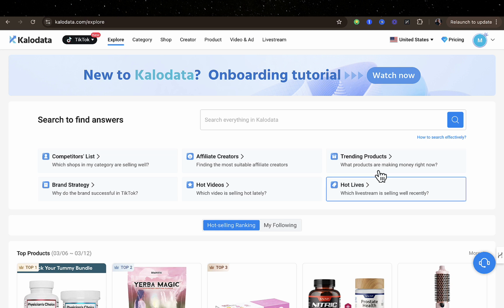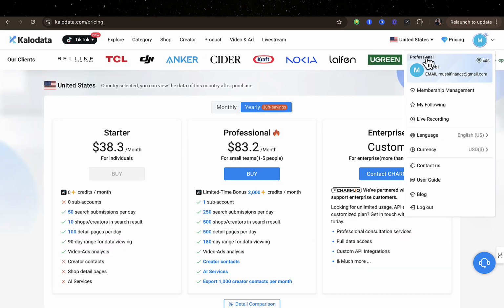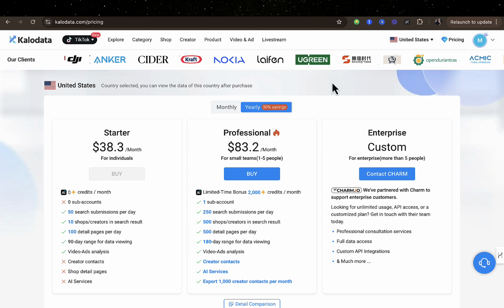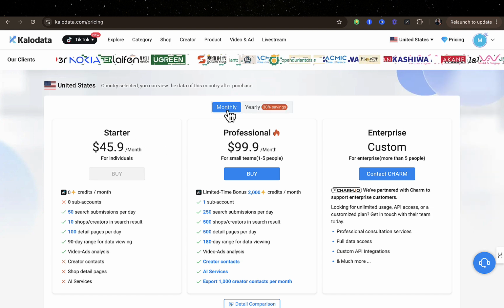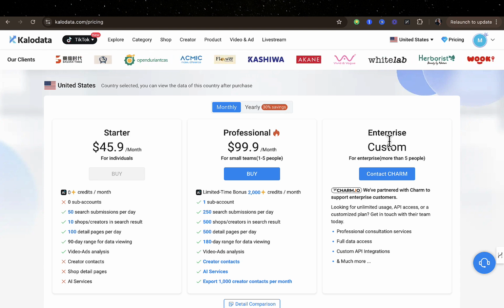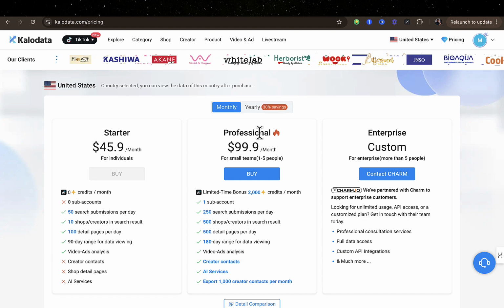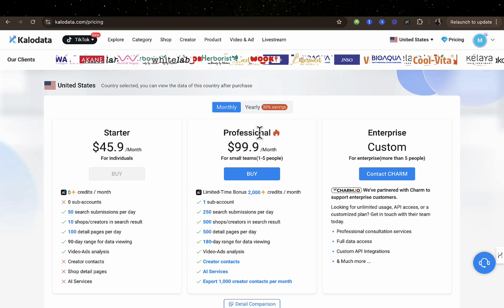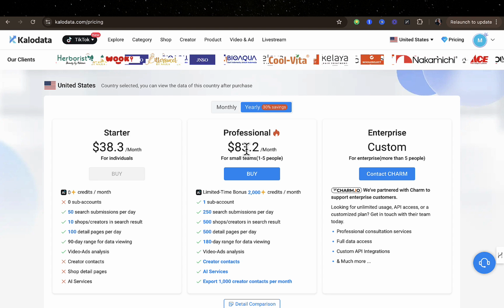Kalodata Discount Code | Best Kalodata Coupon Code for Kalodata Tiktok Analytics Software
In this video, we talk about Kalodata Discount Code | Best Kalodata Coupon Code for Kalodata Tiktok Analytics Software

3.2Million is a YouTube channel that provides up-to-date information on various topics, ranging from finance ,technology ,saas, how-to tutorials, product reviews, comparison and roundups. Our channel is dedicated to delivering informative, original, and unbiased content that viewers can appreciate.